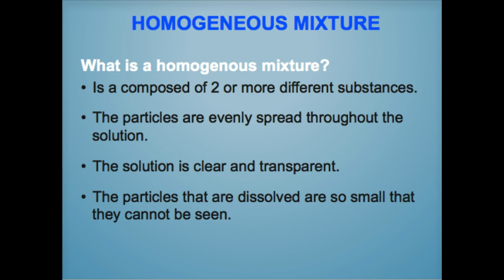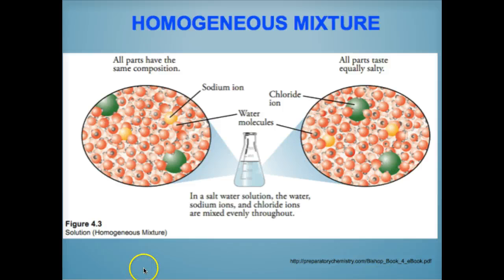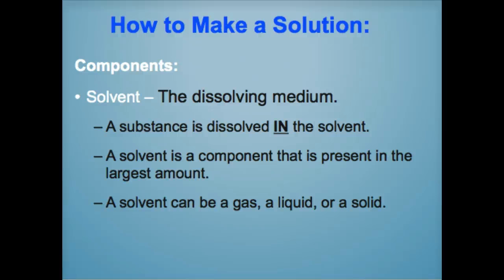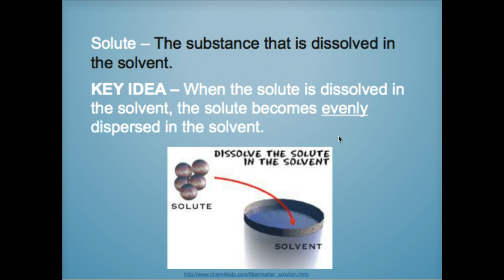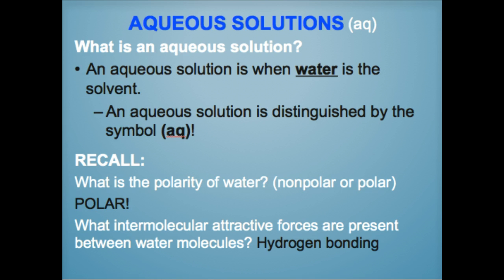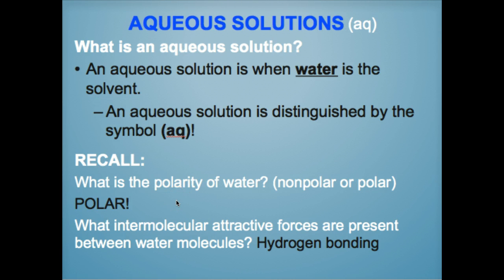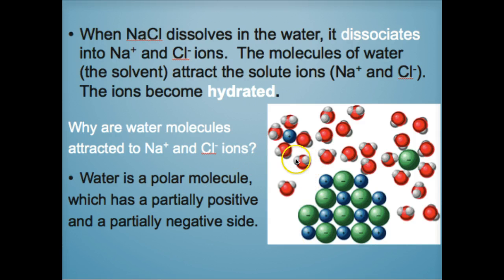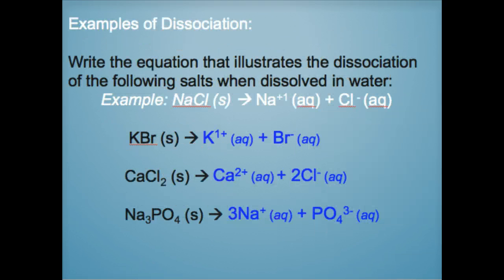Solutions Video 1